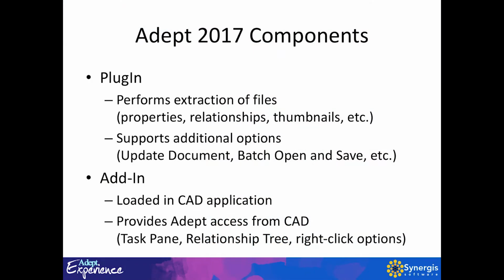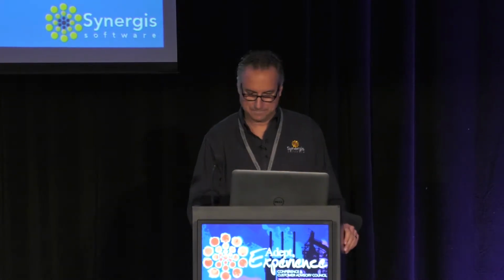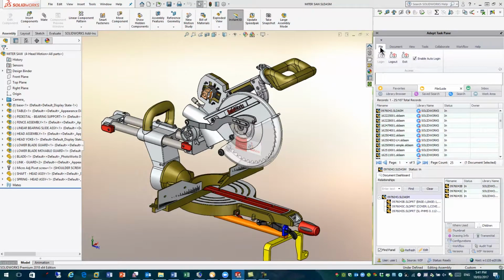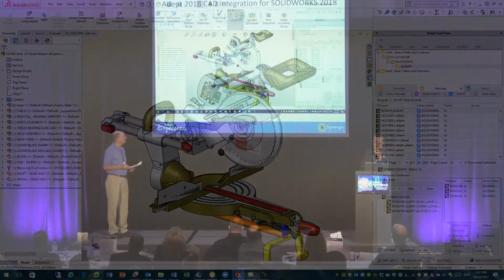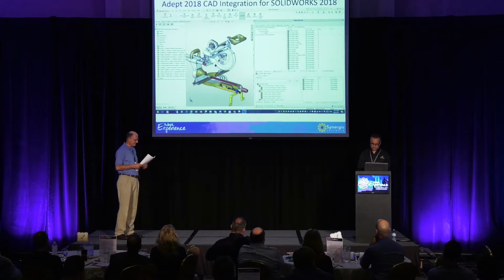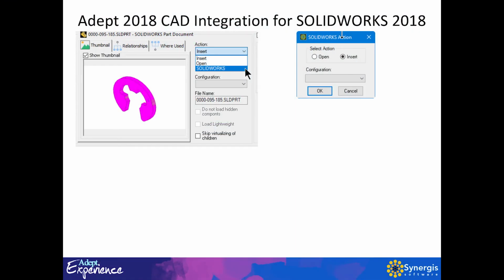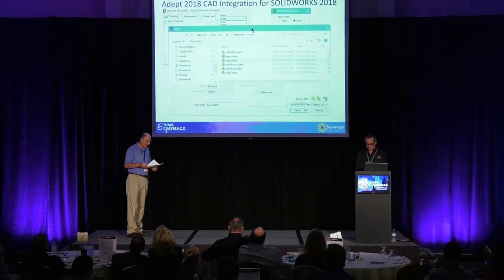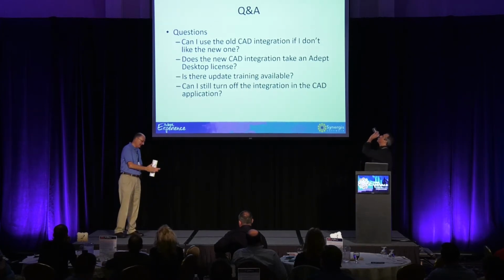Adept 2018: New CAD integrations Using Web Services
Whether you are using AutoCAD, Inventor, SOLIDWORKS or MicroStation, in this session we’ll share the evolution of Adept’s CAD integrations. We’ll start off with a review of the current Adept 2017 CAD integration architecture and then discuss how and why it will change with Adept 2018. The session will help you understand the benefits of using the new Adept 2018 CAD integrations, which are based on Adept’s Web Services. We’ll also give you a brief, live demonstration of the new CAD integration using SOLIDWORKS 2018.